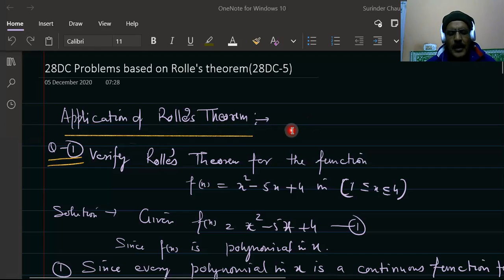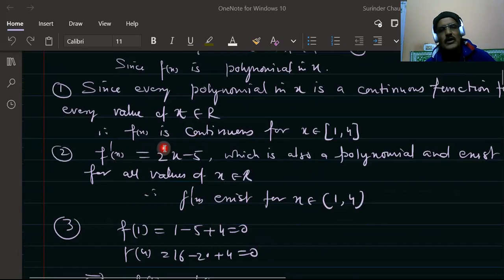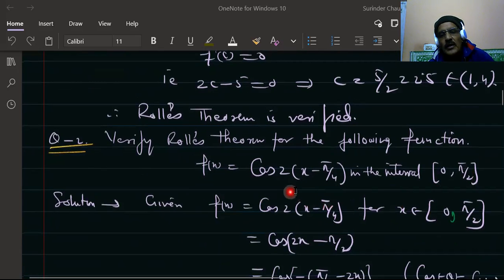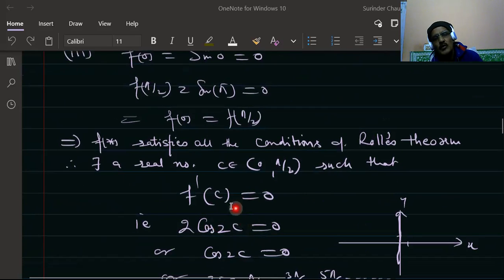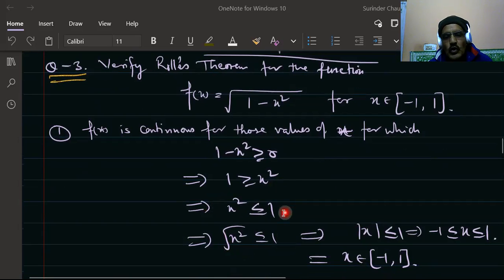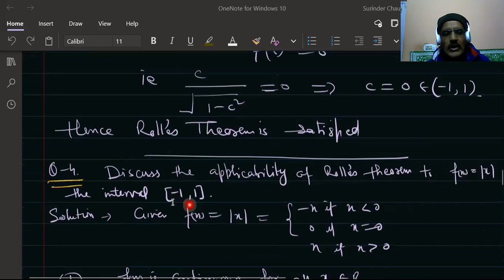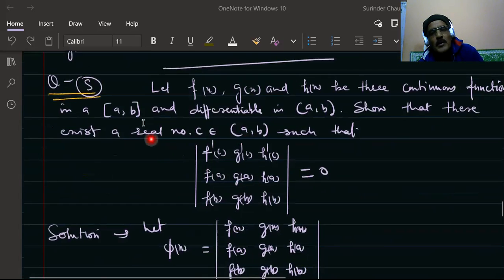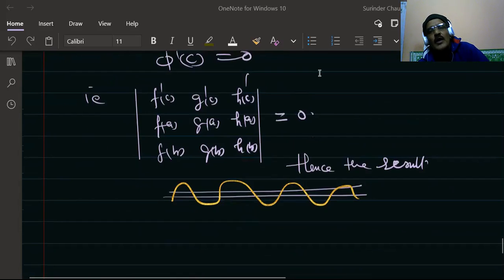Application of Rolle's theorem (27-DC-5)